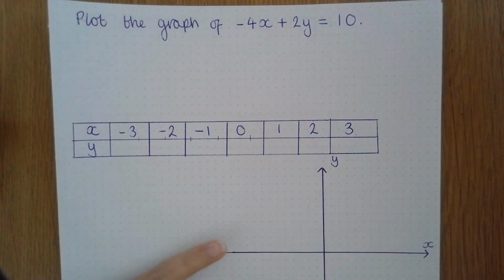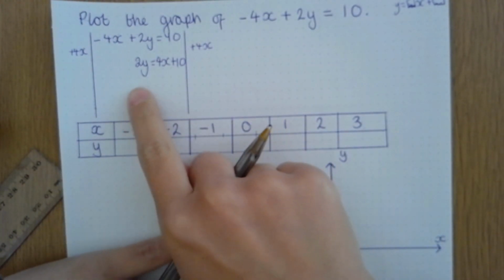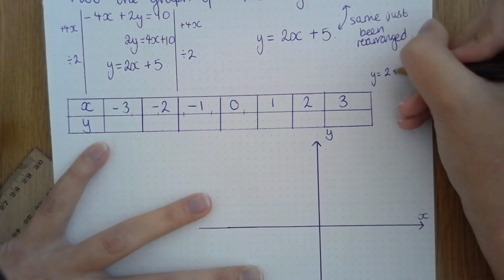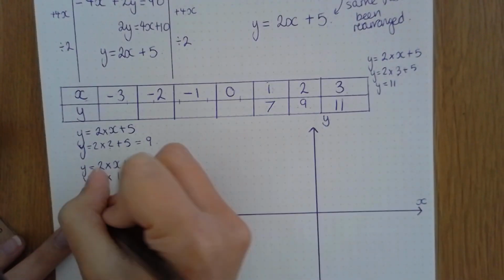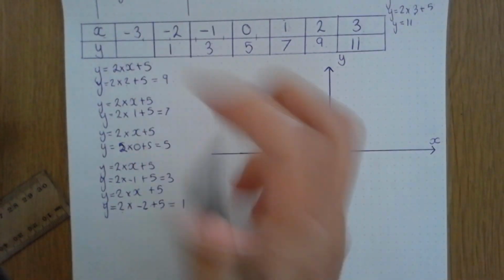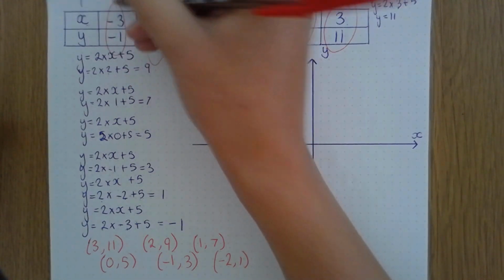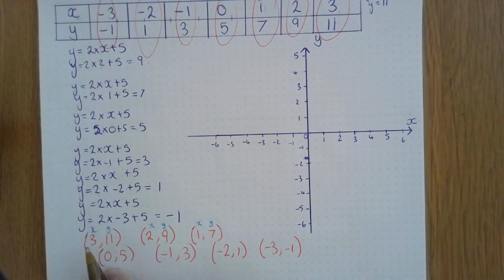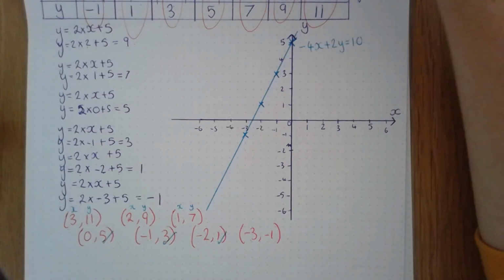Example 1 of plotting straight line graph in the form ax + by = c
Talking through 1 example of plotting a graph in the form ax+by=c.